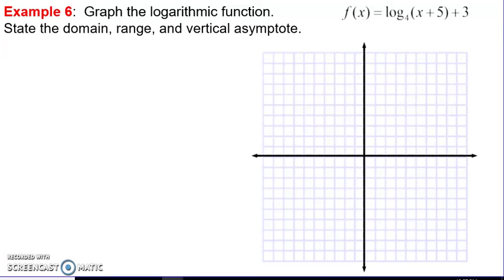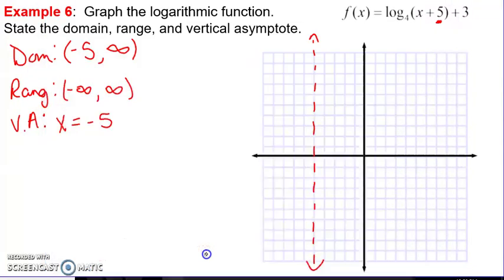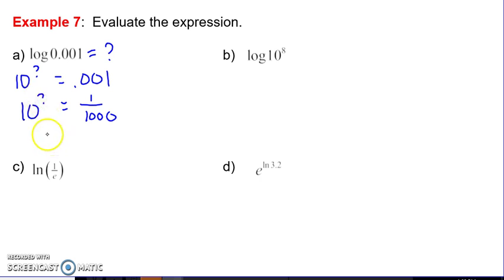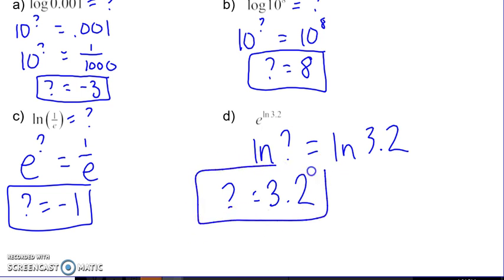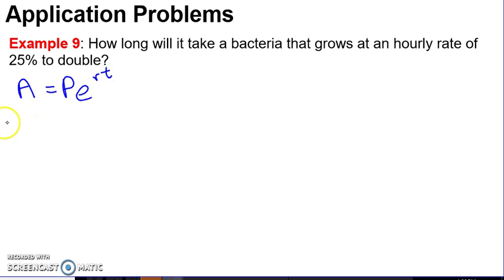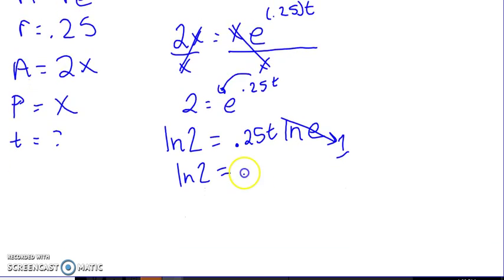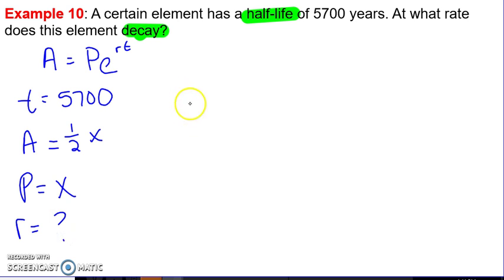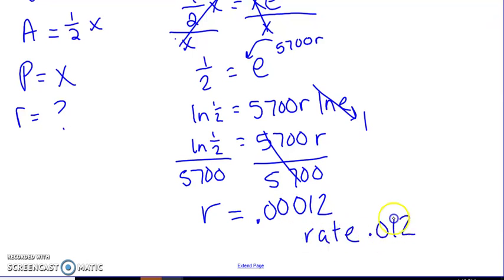4 3 part 2